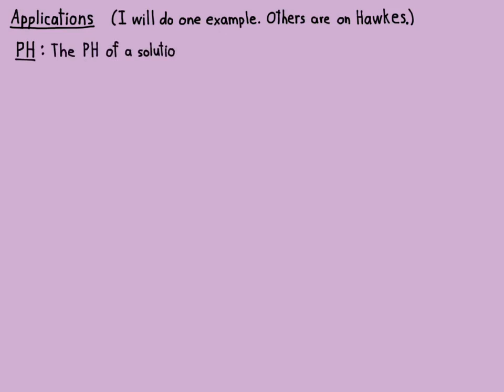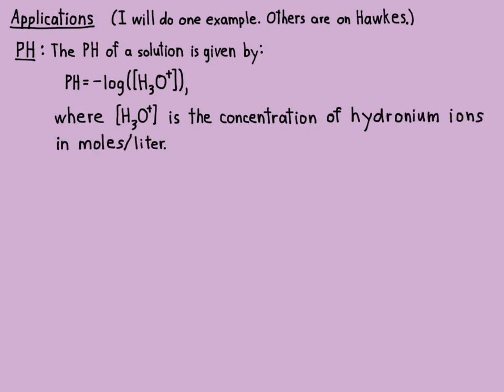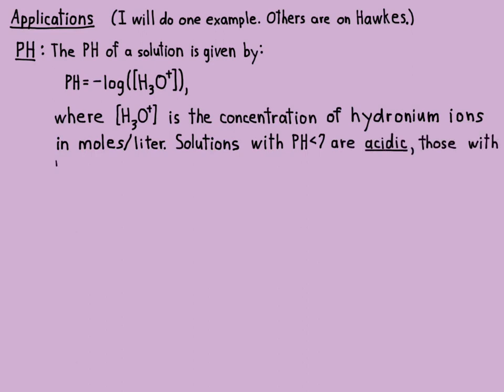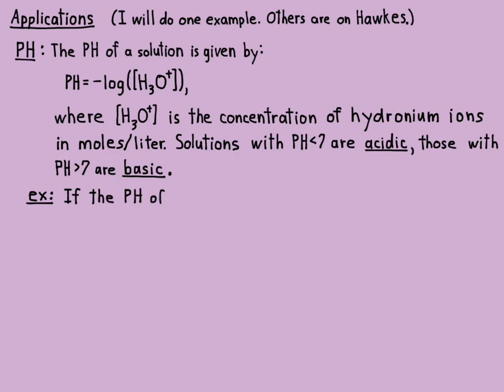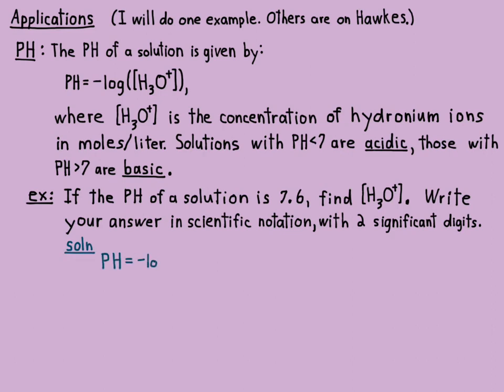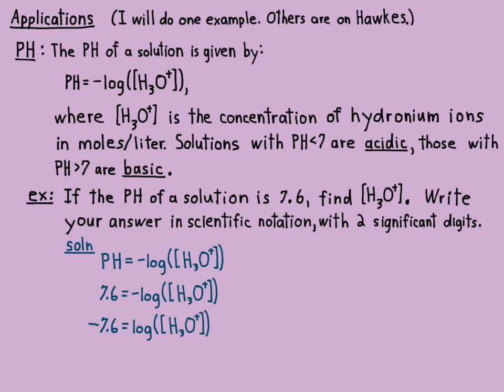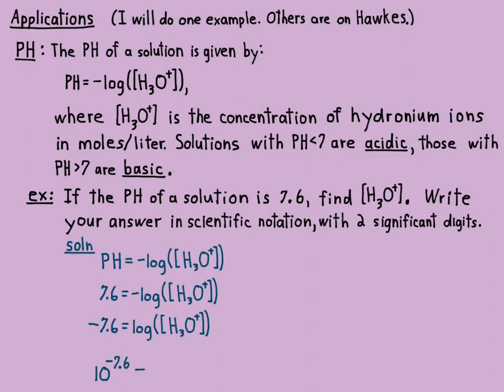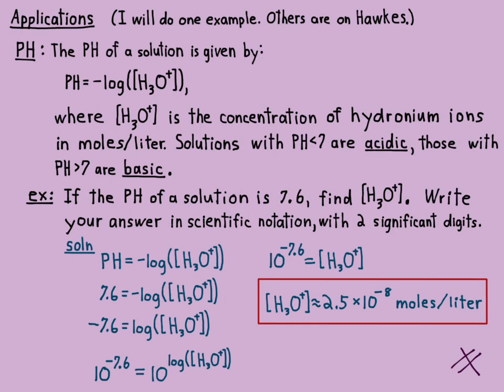6.4.3 Logarithmic Models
Math 1300 Precalculus. An example of an application of logarithms.